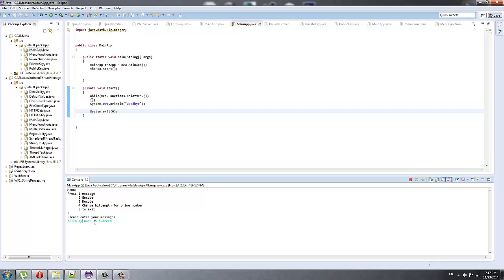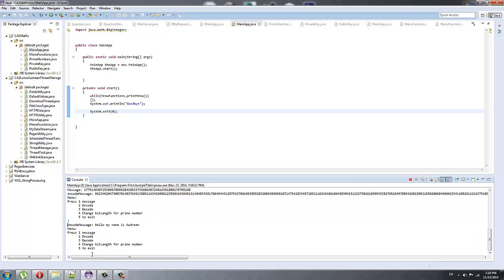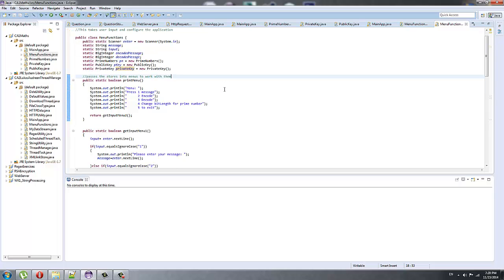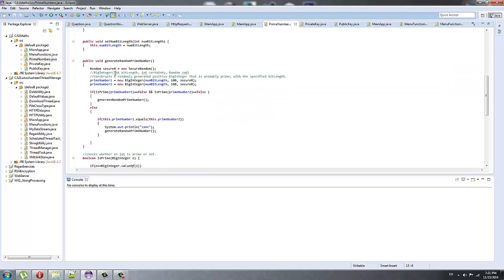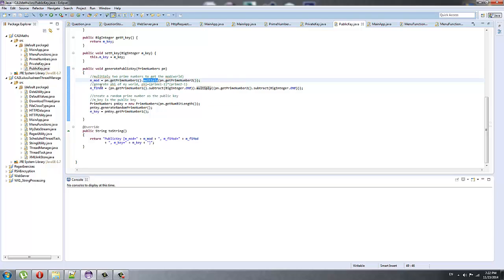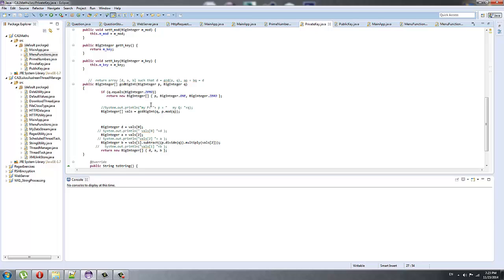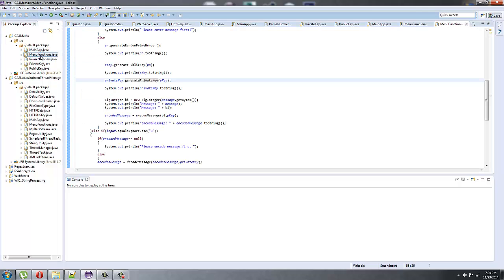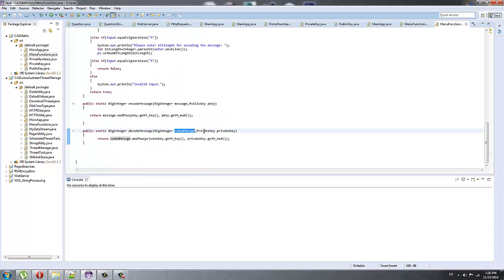MatchCA1 Screencast RSA_Implementation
Implementation of RSA encryption